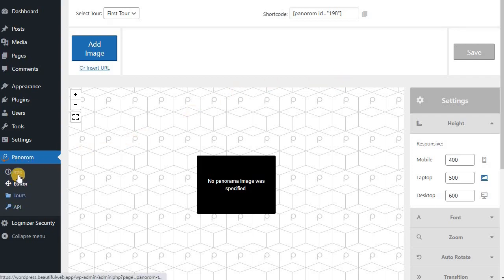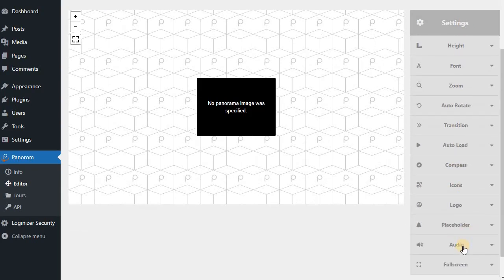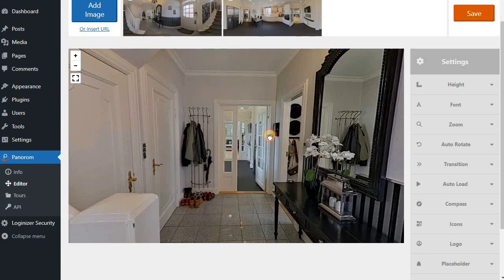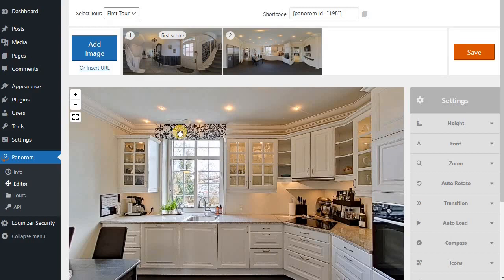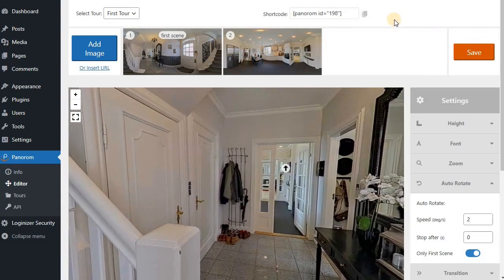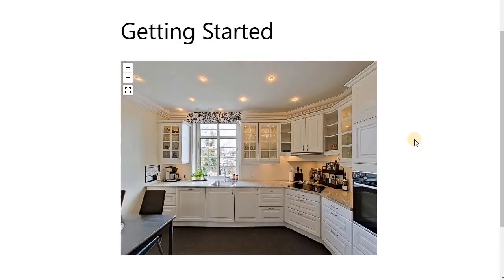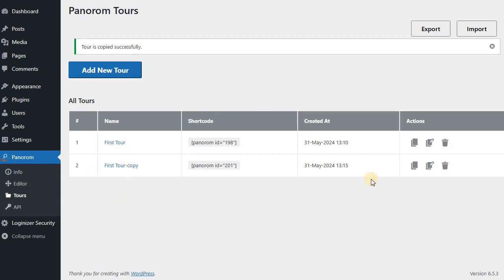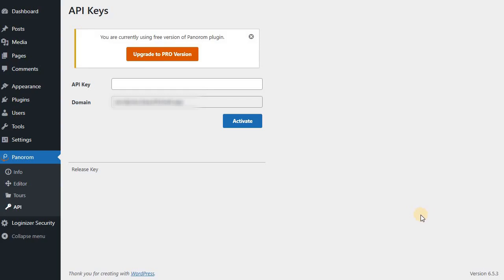Getting Started with Panorom: Create Stunning 360° Virtual Tours on WordPress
Welcome to our Getting Started tutorial on Panorom, the all-in-one WordPress plugin that transforms your 360-degree panorama images into captivating virtual tours. In this "Getting Started" video, we'll walk you through the basics of different options in Panorom, so you can start creating immersive experiences for your website visitors in no time.